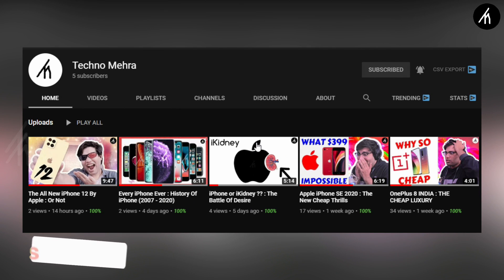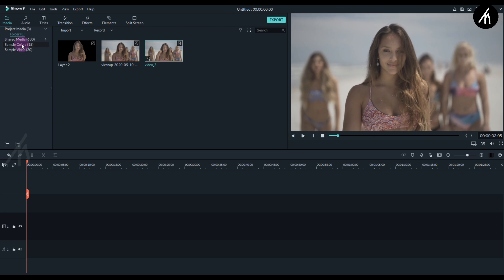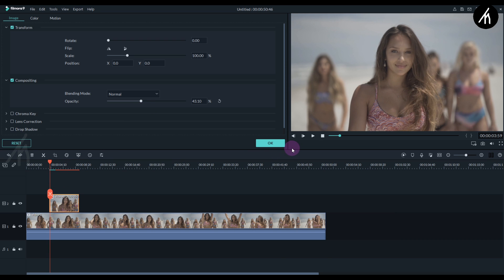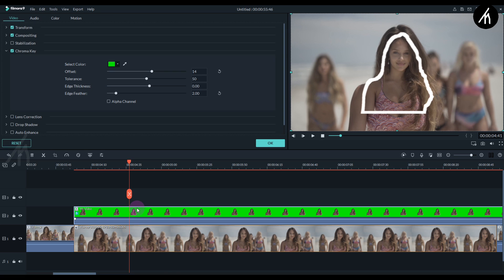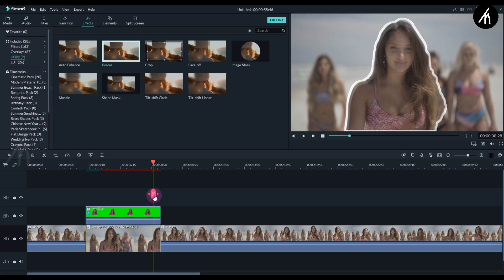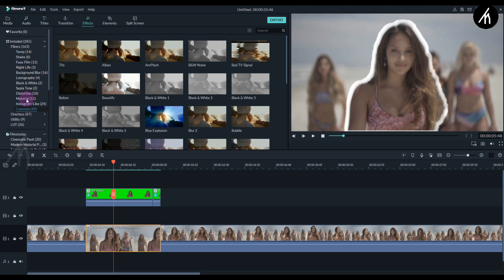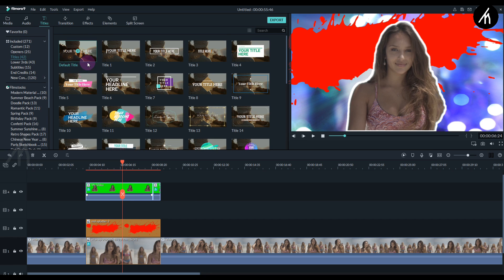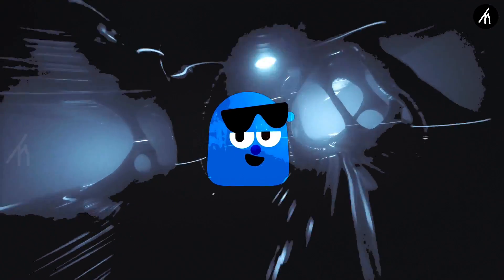Character Introduction Like Movies In Filmora ! 🔥👌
An Amazing Tutorial On How To Create Character Introduction Like Movies In Filmora.